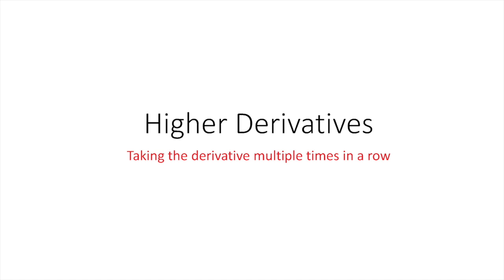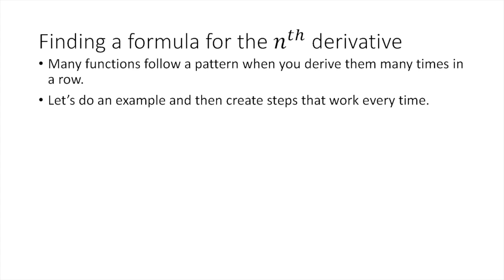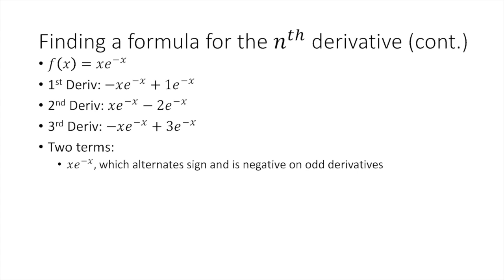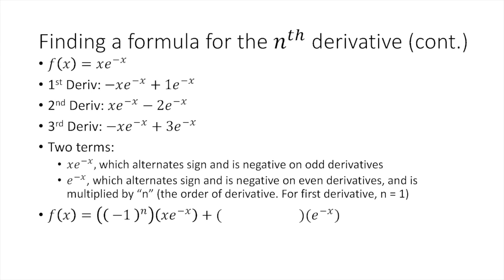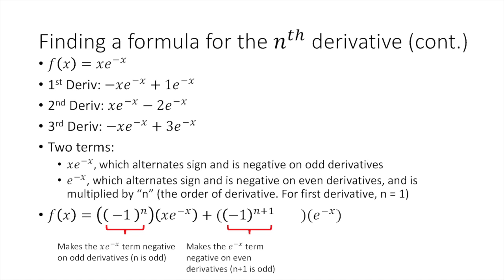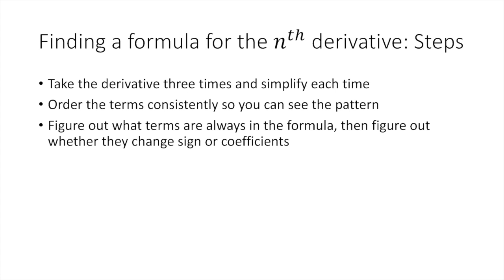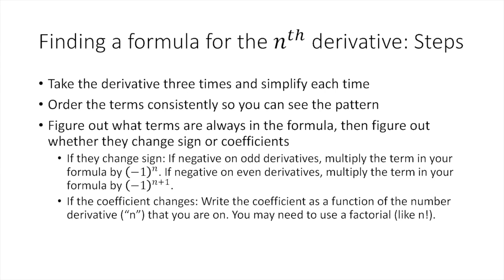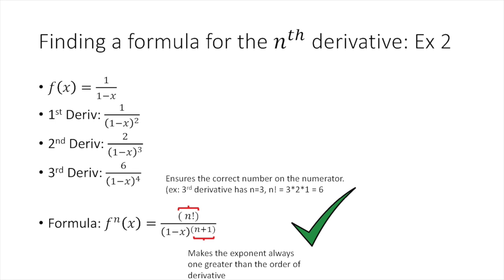Calc I - Higher Derivatives and Formula for nth Derivative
How to find higher derivatives, and the formula for the nth derivative.

For more free videos about math and science subjects crucial to engineering, check out my